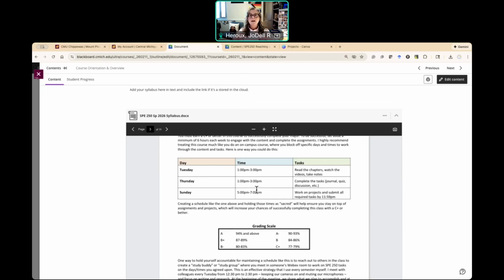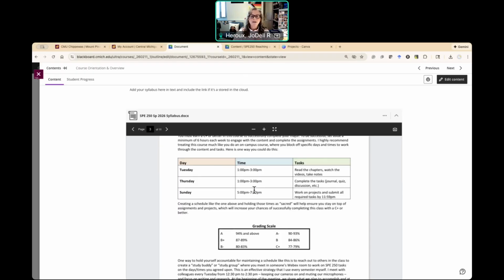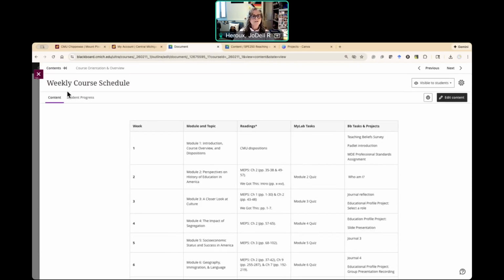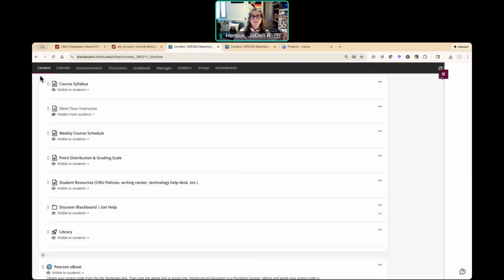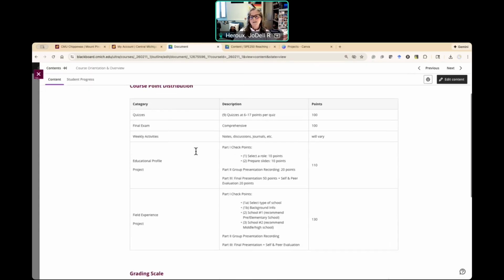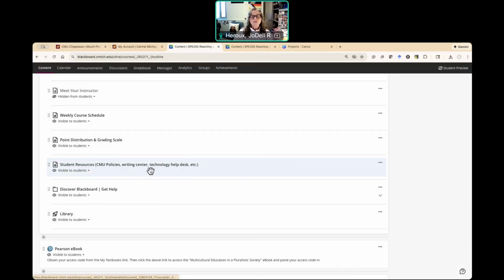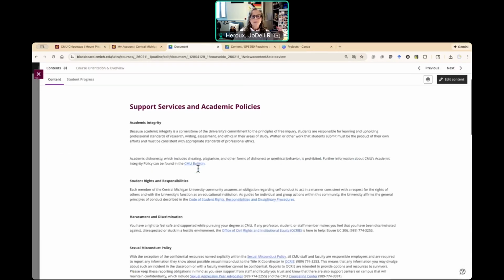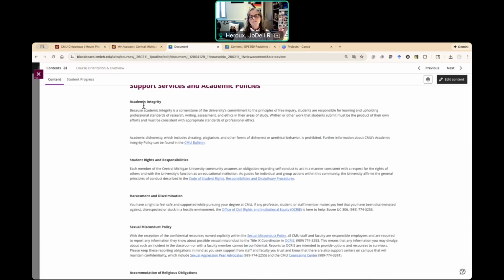SPE 250 Introduction and Blackboard Overview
This video provides an overview of SPE 250's course shell.